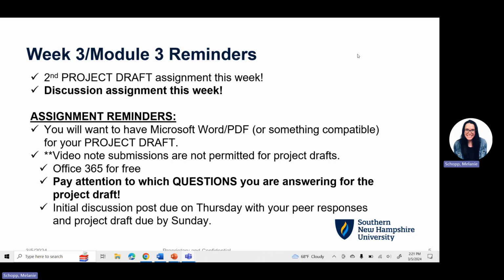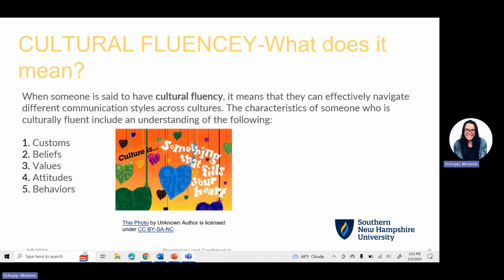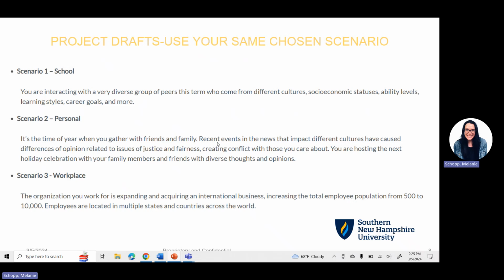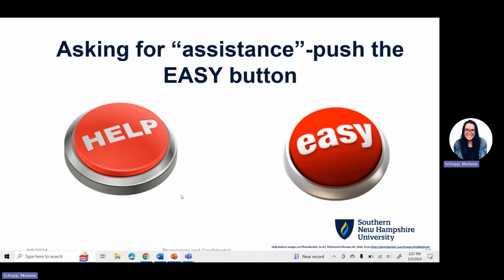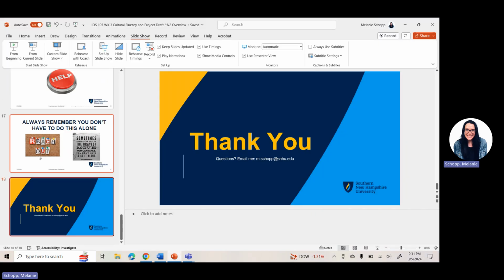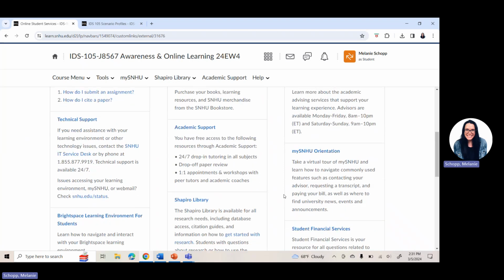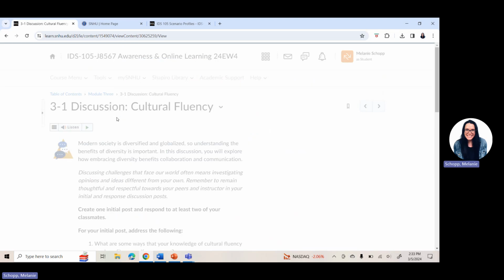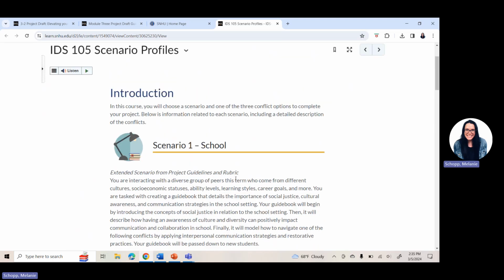Homework Help: Module 3/Week 3-IDS 105 Learning Community Webinar C4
This webinar is a walkthrough of Module 3.  The webinar focuses on what is due for Week 3/Module 3, an overview of the discussion assignment, an overview of the project draft and a reminder of situations students might find themselves in and how to use SNHU resources for their success.
**Remember, you are using the scenario you chose in Module 2 to complete the Module 3 project draft questions.